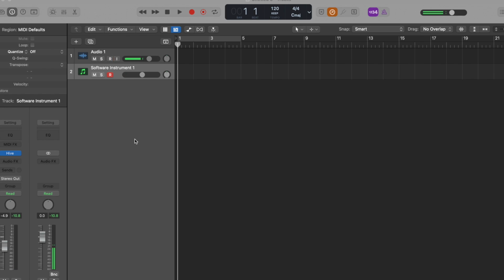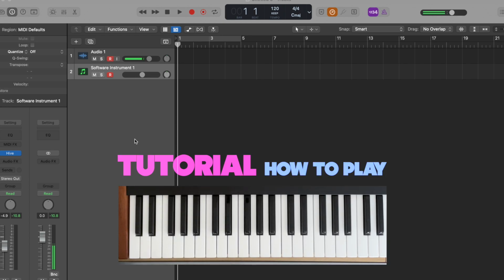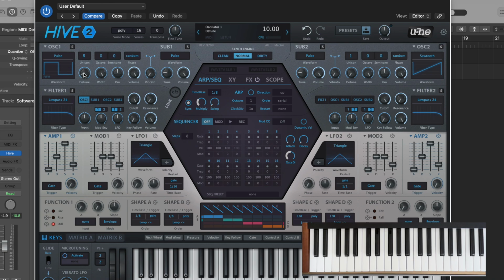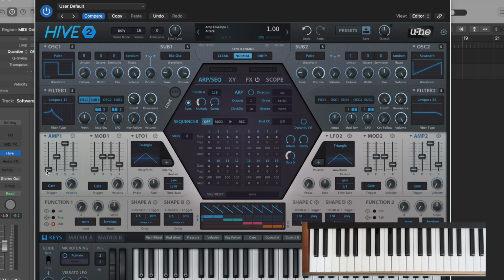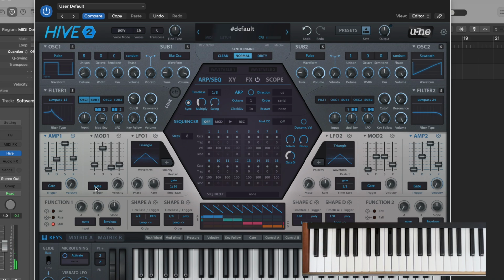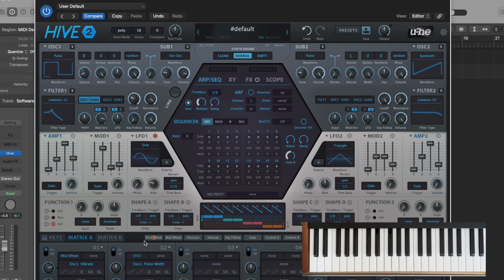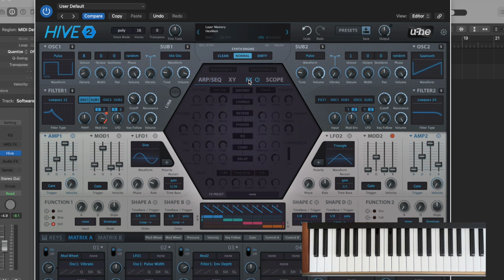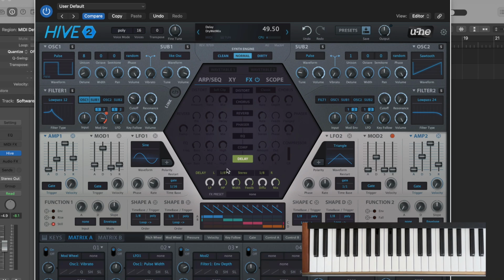How to make the Tom Sawyer (Rush) synth patch in u-he Hive 2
Want to learn more about programming sounds? I teach private virtual lessons!

This video is a tutorial in how to make a synth found in "Tom Sawyer" by Rush in Hive 2 by u-he. You can definitely make this sound in similar software synths as well, you just need an auxiliary envelope. Hive has endless routing possibilities and it has built-in effects like reverb, chorus and delay. Most importantly, it's designed to be low-latency, and it can be used with any DAW

0:00 - Intro
1:23 - Quick tutorial
1:43 - Making the sound
6:00 - Delay!